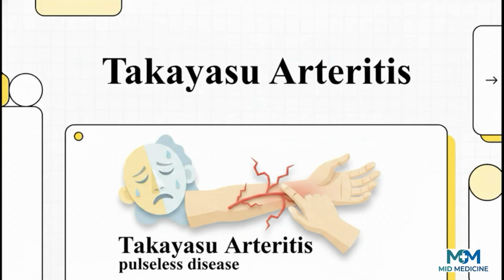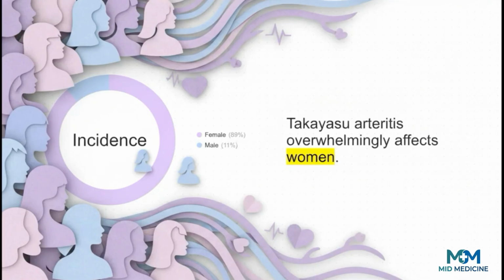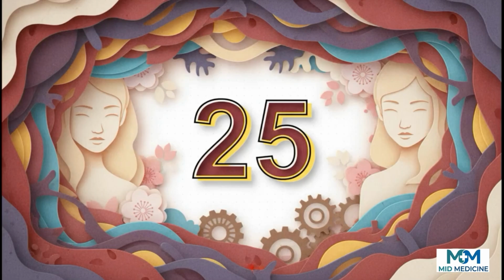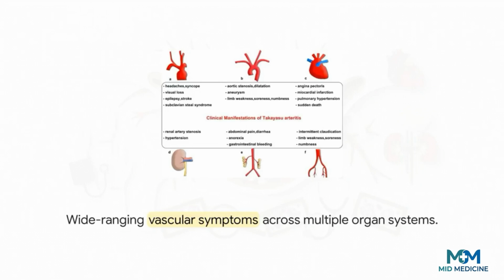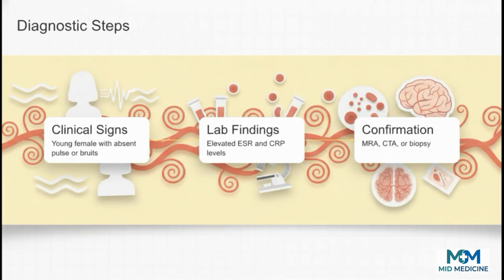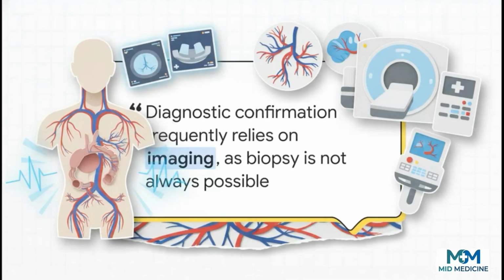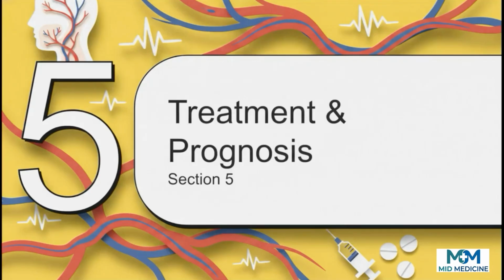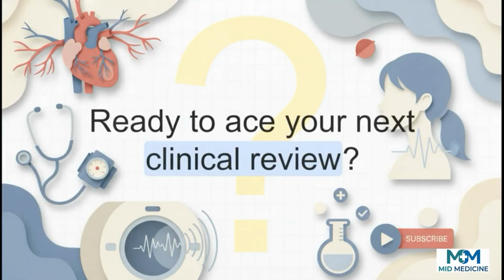The pulseless disease, Takayasu arteritis for medical students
This video explains Takahashi arteritis its symptoms, diagnosis, and treatment

Source : Davidson